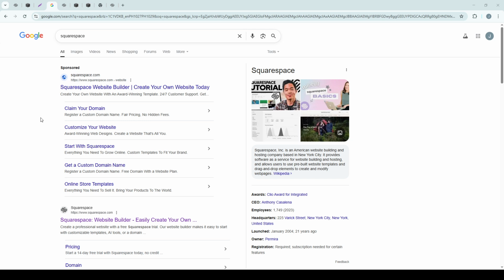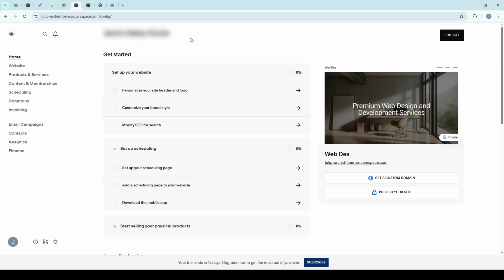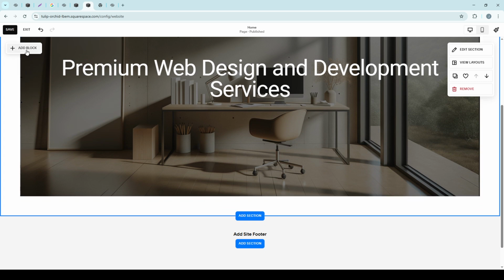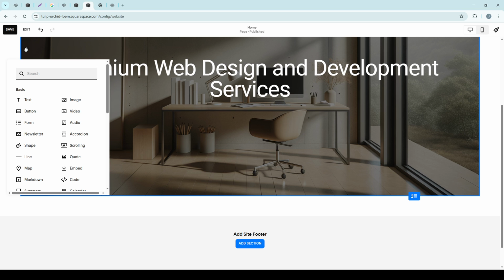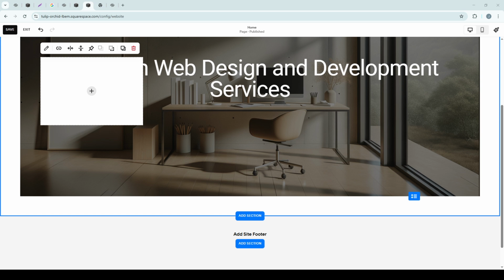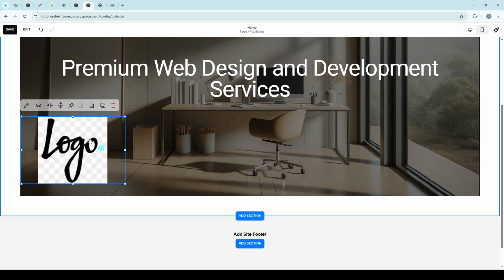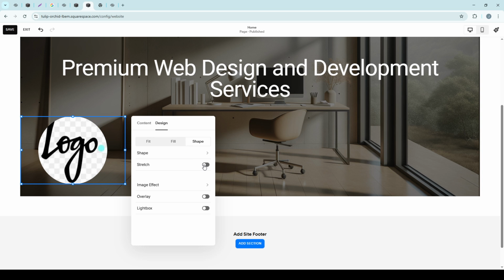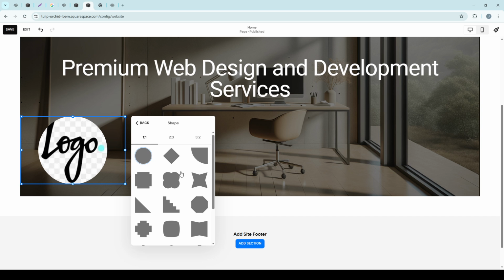How to Add Image in Squarespace [2026 Full Guide]